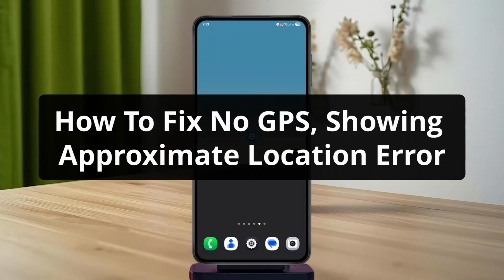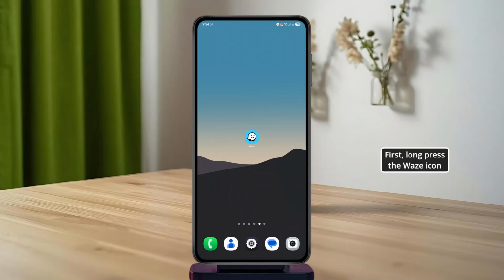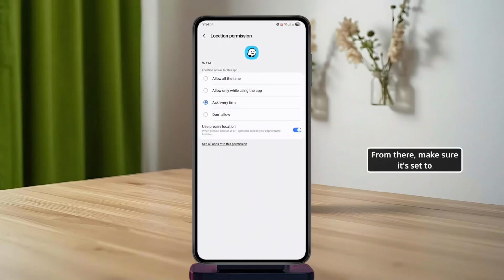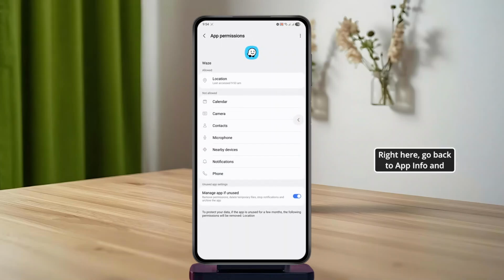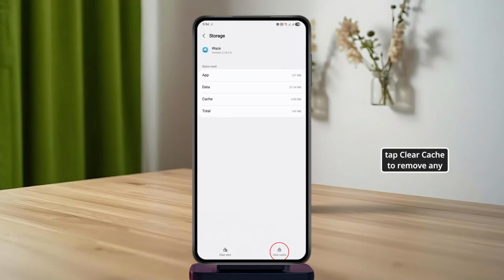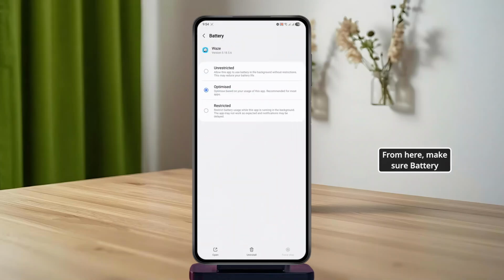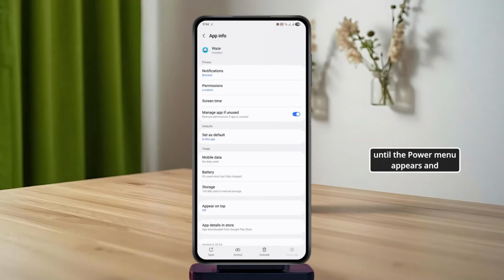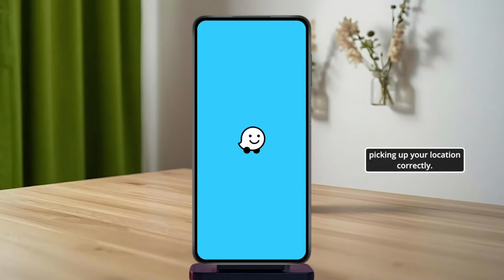How To Fix No GPS, Showing Approximate Location Error on Waze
Learn how to fix No GPS, Showing Approximate Location Error on Waze with this easy step-by-step tutorial. Whether your Waze app is stuck on “searching GPS” or showing incorrect location, this guide will help you restore accurate navigation quickly.

In this video, you'll discover how to fix Waze GPS not working issues and how to solve approximate location errors on both Android and iPhone. You'll also learn how to improve Waze GPS accuracy, fix location not accurate problems, and adjust Waze location settings for better navigation in 2026.

Timestamps:
0:00 Introduction
0:18 Checking Location & GPS Settings